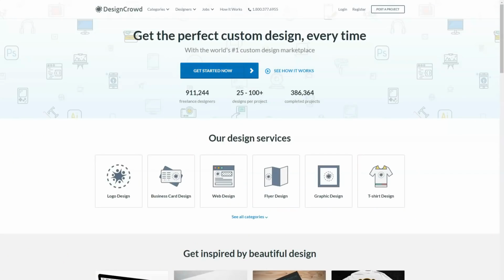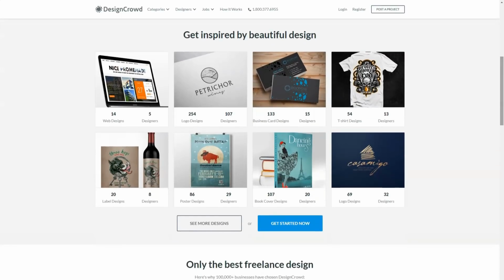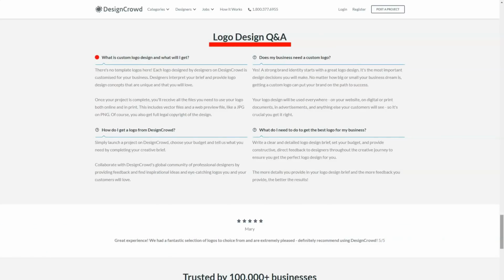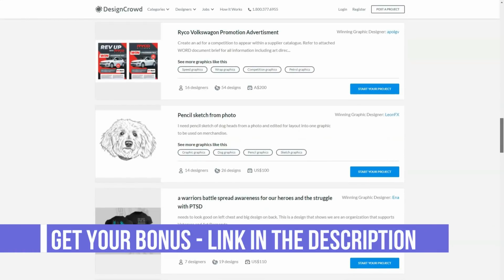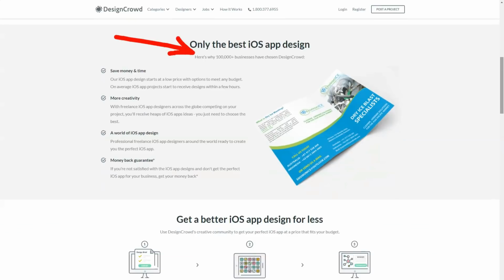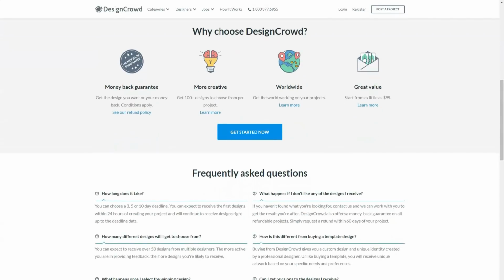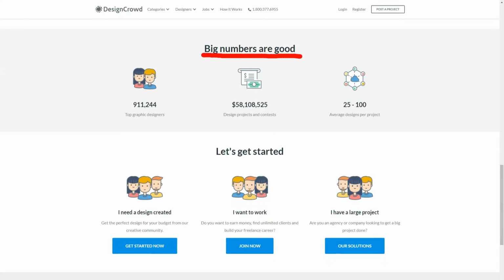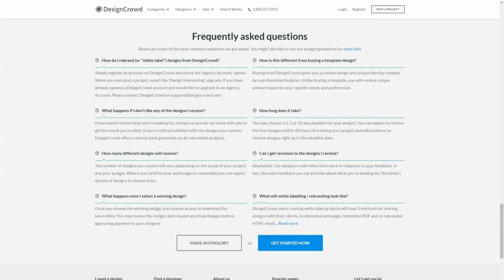Best Freelance Websites For Beginners 2021🔥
Hi, today I'm going to tell you about the best option in the Freelancer Sites category.  I have been working with this site for a long time and it has never let me down.  It offers a wide range of services.  Watch this short video to the end to find out seven useful life hacks that few people know about, but which make this service the best in the Freelancer Sites category.  I'll tell you about DesignCrowd.  Now take a close look at the screen so as not to miss the most important thing!